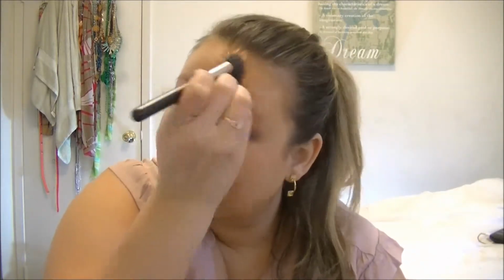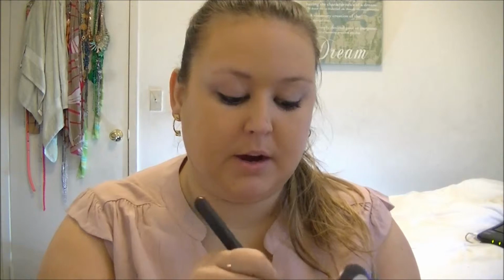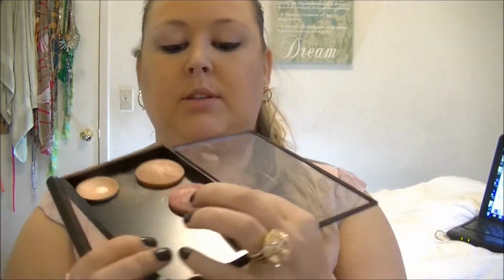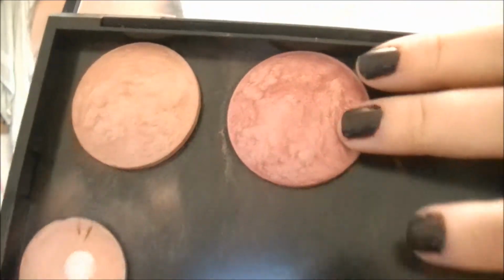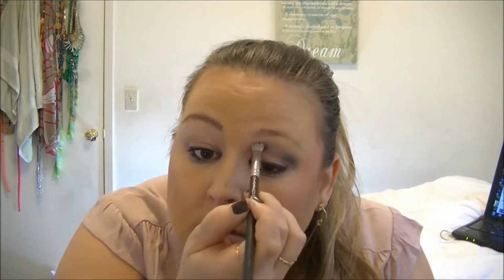Makeup Mistakes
Check out this video to ensure you don't make these makeup mistakes!!